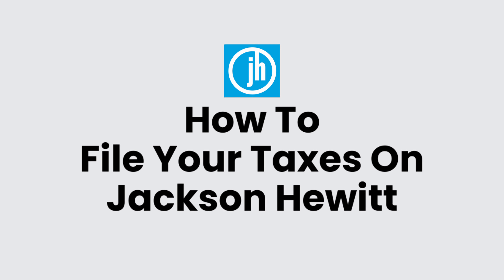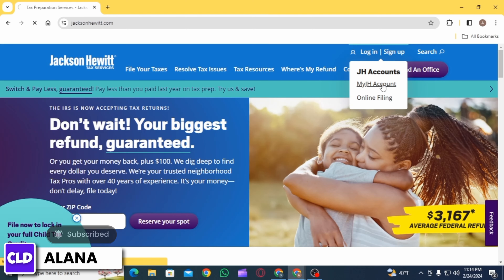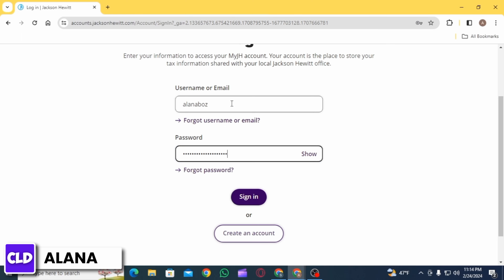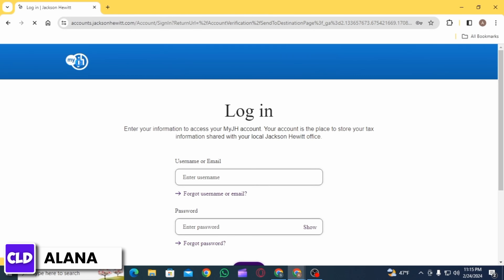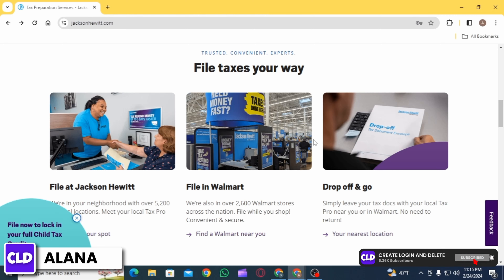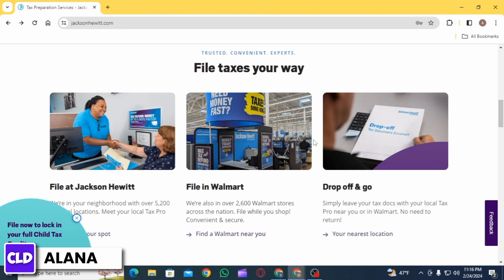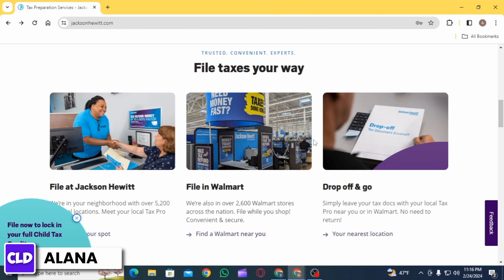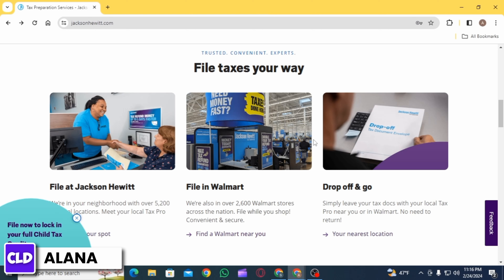How To File Your Taxes On Jackson Hewitt 2024 | File Your Taxes Online (FULL GUIDE)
Tutorial On How To File Your Taxes On Jackson Hewitt 2024.

Welcome to Create Login And Delete! This 2024 guide is designed to simplify your tax filing process using Jackson Hewitt’s online services. Whether you're looking to file your taxes for free or want to explore Jackson Hewitt's online filing options, we're here to help.

In this tutorial, we’ll discuss:

How To File Your Taxes On Jackson Hewitt 2024: A comprehensive guide to navigating Jackson Hewitt’s online tax filing platform. Learn how to prepare and file your taxes online, ensuring accuracy and maximizing your potential refunds. (0:00 - 0:30)

How to File Your Taxes on Jackson Hewitt for Free: Discover the options available for filing your taxes for free through Jackson Hewitt. This includes eligibility criteria, available tools, and tips for cost-free tax filing. (0:31 - 1:00)

Jackson Hewitt File Online Free: Detailed instructions on how to use Jackson Hewitt’s free online tax filing services. Understand the process, the documents you need, and how to access free filing resources provided by Jackson Hewitt. (1:01 - 1:30)

🔗 Have more questions about filing your taxes with Jackson Hewitt or need additional tax advice?

📱 Timestamps:

0:00 - Introduction to Filing Taxes with Jackson Hewitt
0:30 - How to File Taxes for Free on Jackson Hewitt
1:00 - Using Jackson Hewitt’s Free Online Filing Service